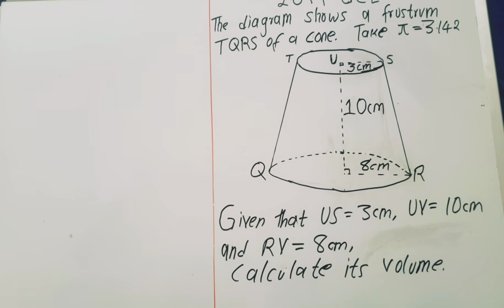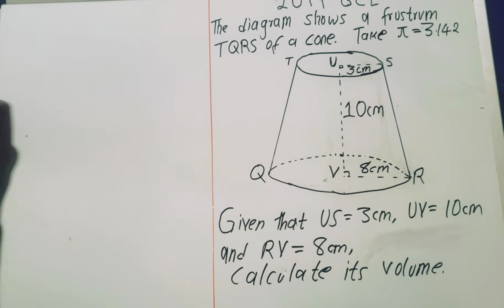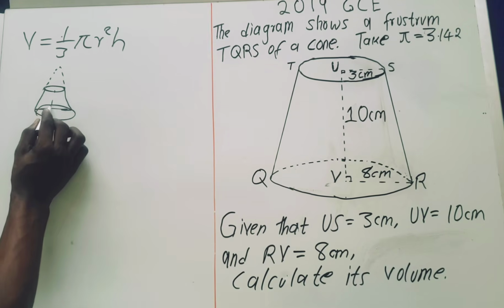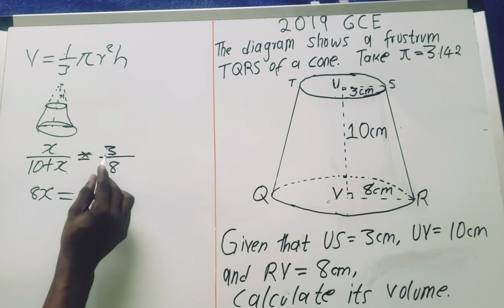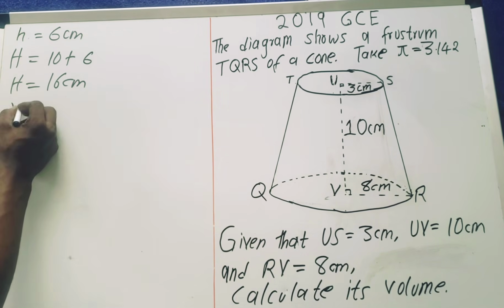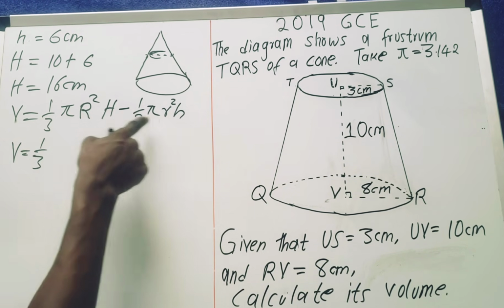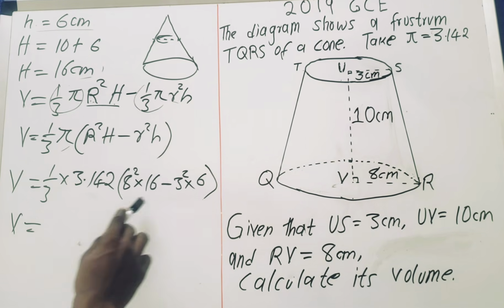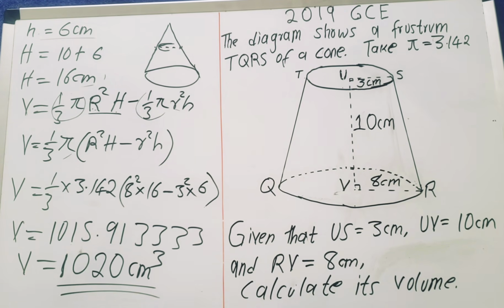VOLUME OF A FRUSTUM SIMPLIFIED || 2019 GCE MATHS PAPER 2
VOLUME OF A FRUSTRUM SIMPLIFIED || 2019 GCE MATHS PAPER 2